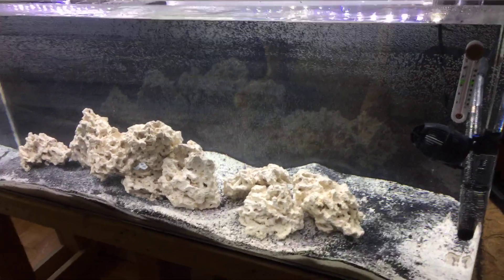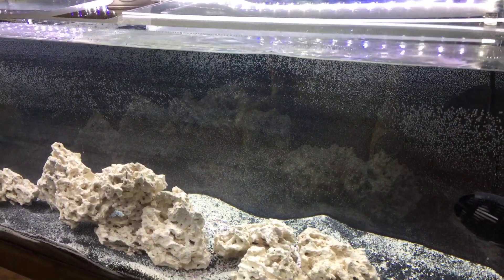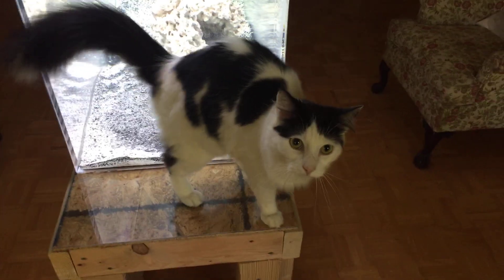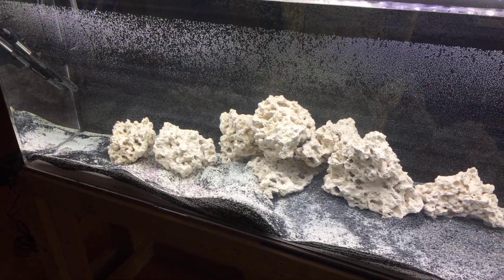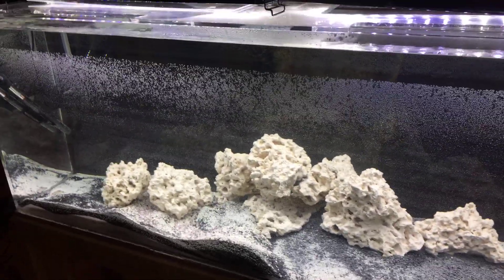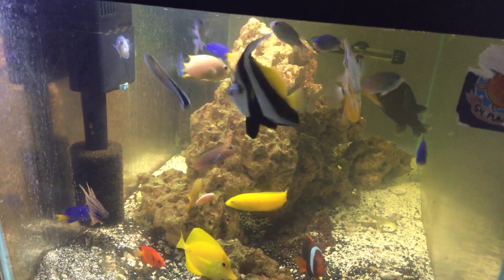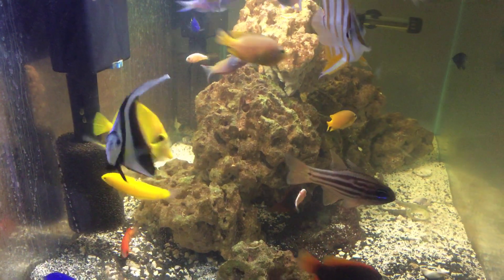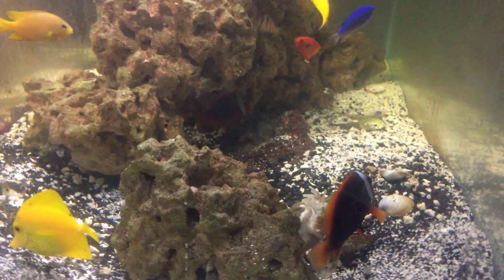Quick peek at the 125 and some salt water fish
Just a short update and some pretty fish🙌🏻